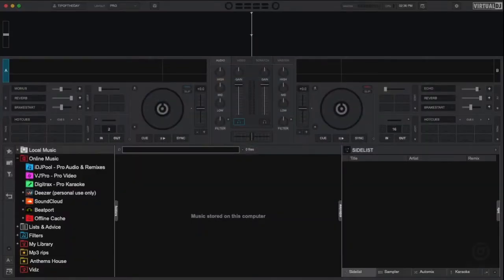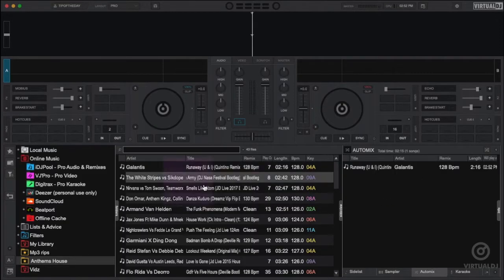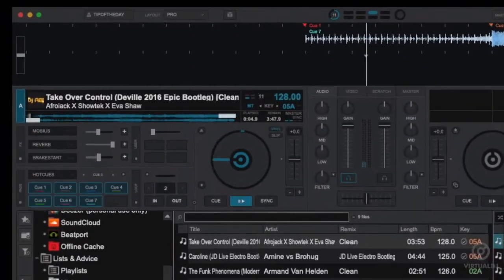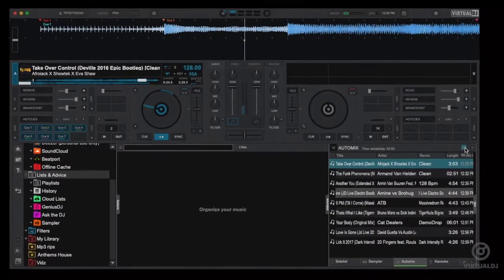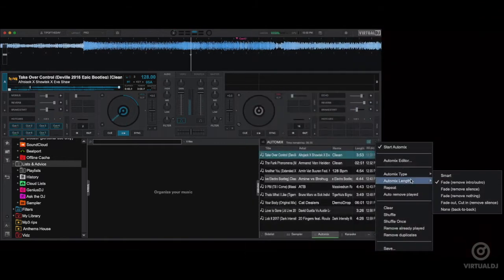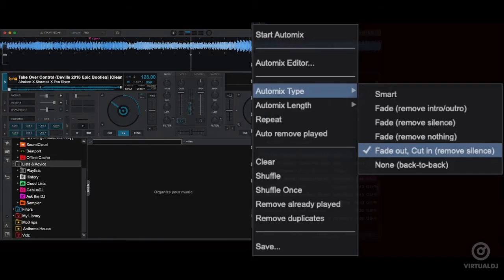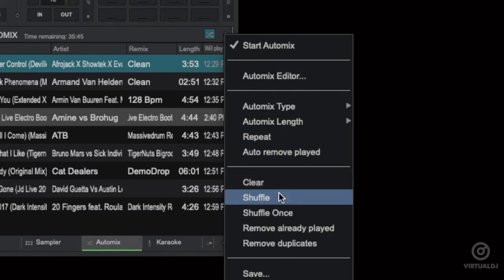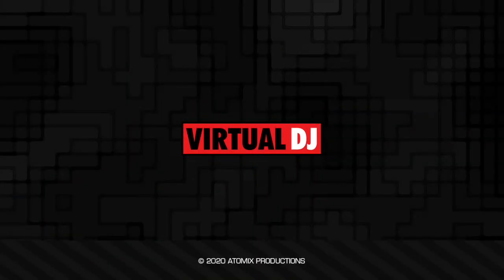Using the automix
Learn more about using the automix feature